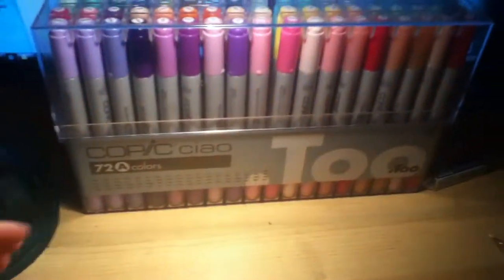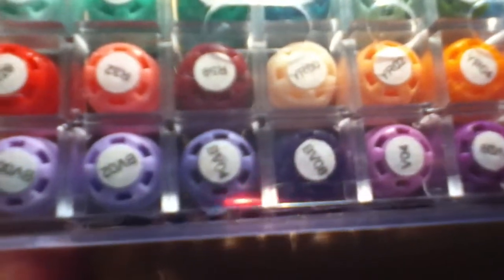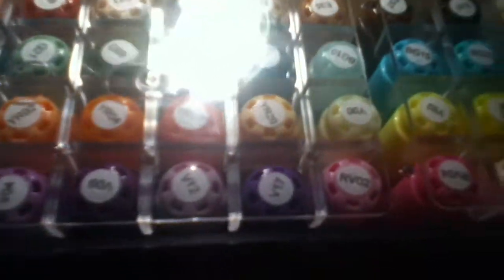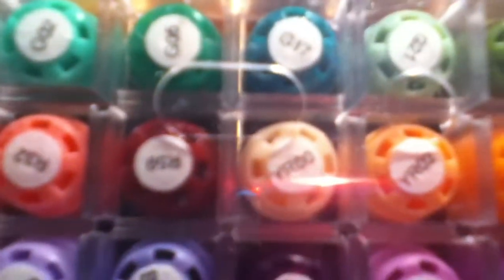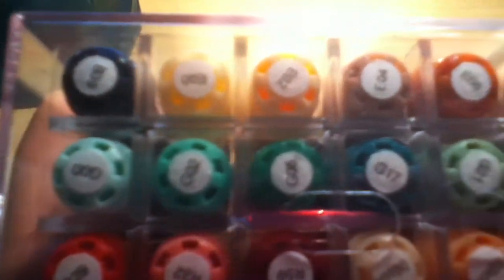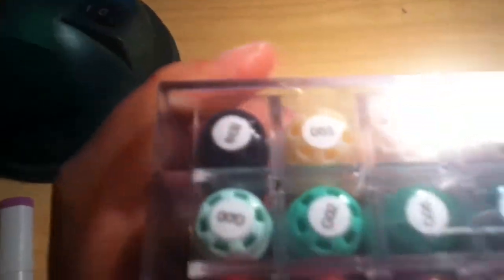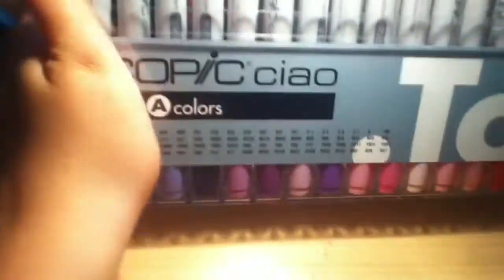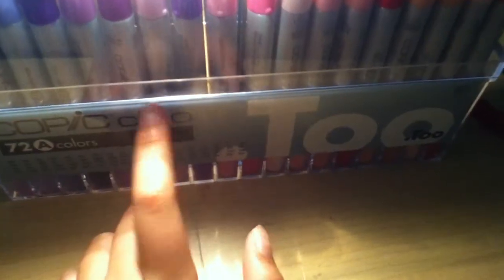Why I Chose 72 Set A than B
This was requested by graphicmangagrrl.
i didn't know what she meant and i hope this helped her choose colors.
if she wanted the list of the colors, she could find them online.